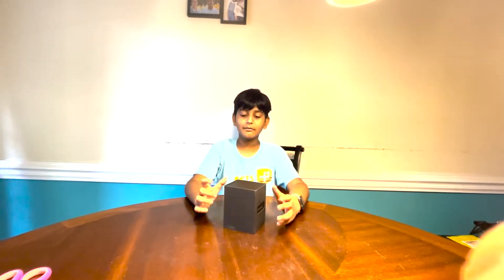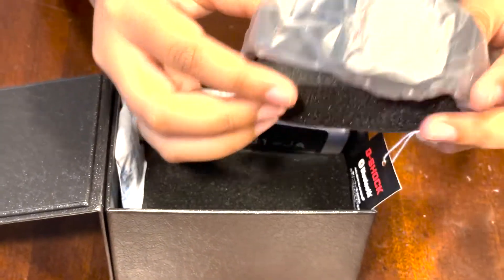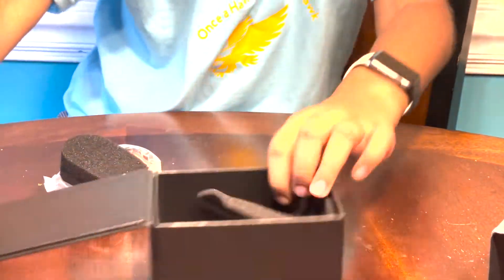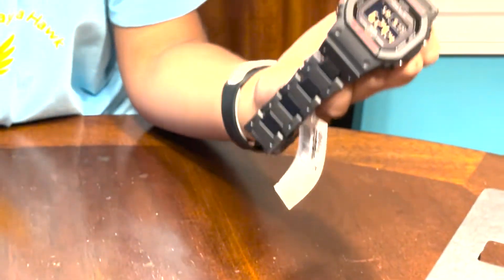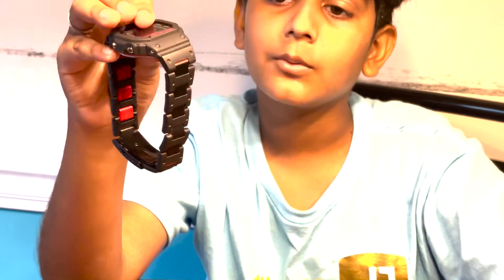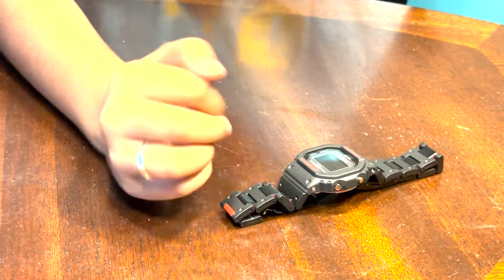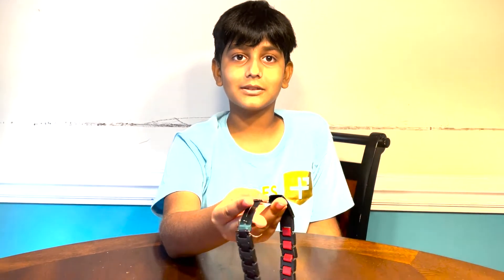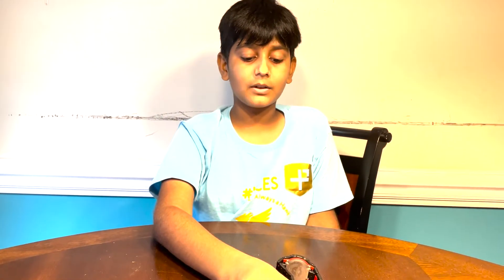Casio G-Shock Unboxing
This video is about Casio G-Shock unboxing.
Link to buy on amazon